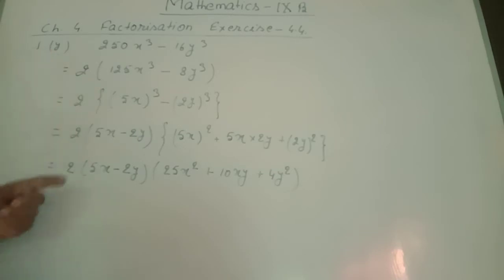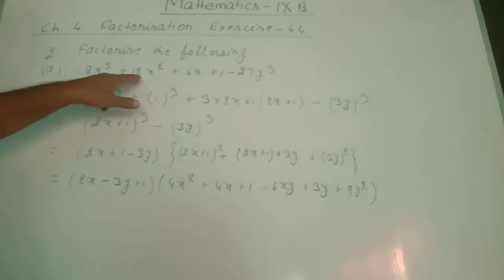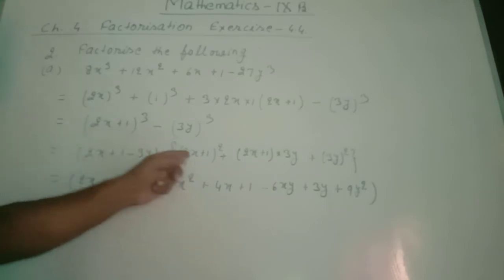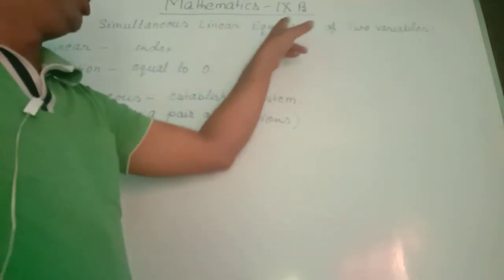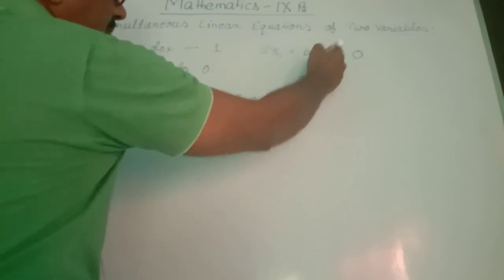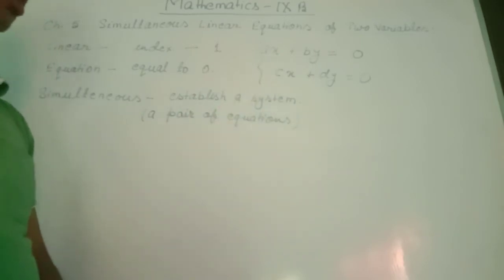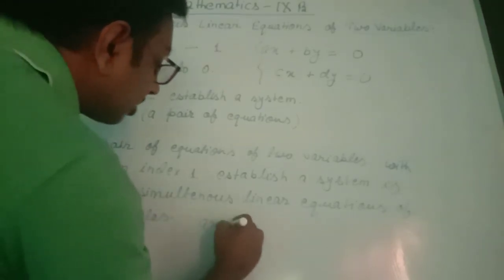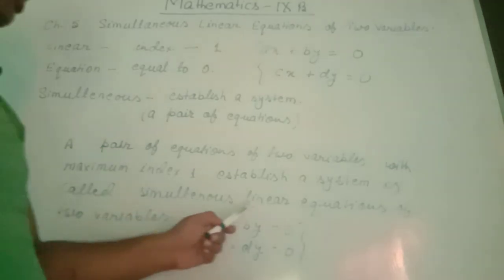Class 9B/Mathematics/Ch.4 Factorisation/Exercise - 4.4/04:09:20